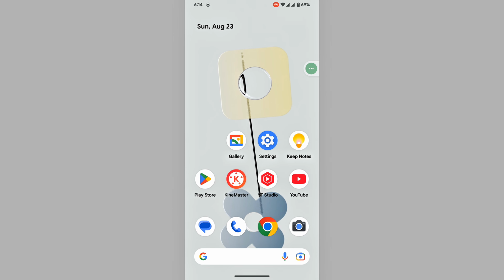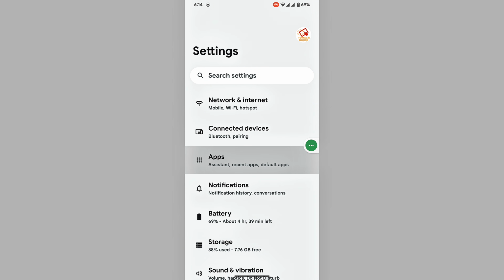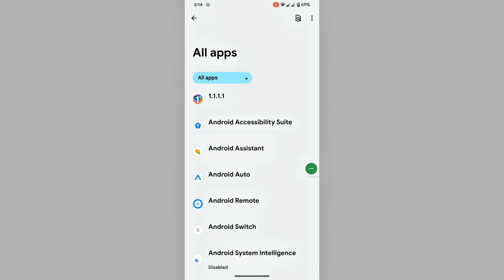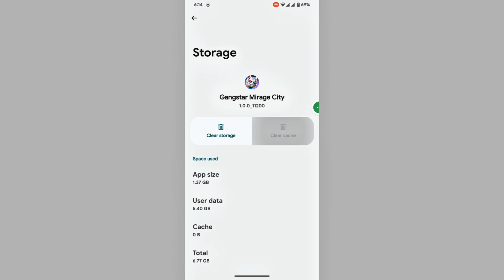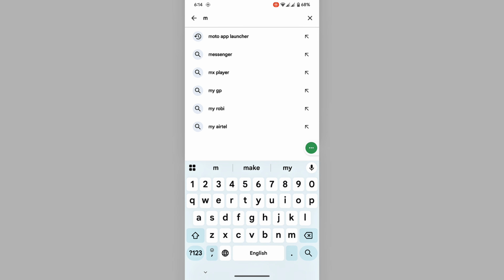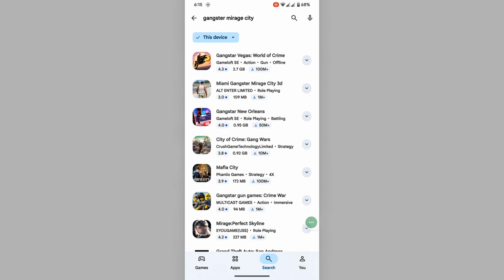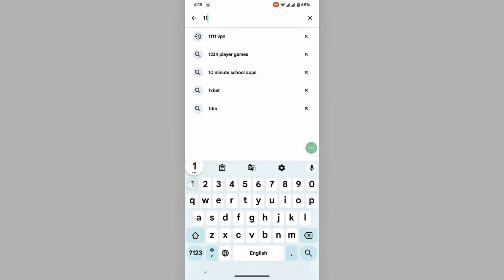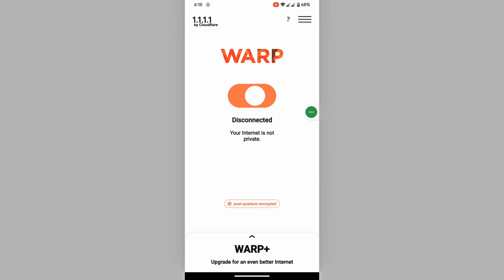Fix Gangster Mirage city login problem 2026 | Gangster Mirage city game Login Nahi Ho Raha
Are you unable to log in to Gangster Mirage City game? In this video, I will show you how to fix Gangster Mirage City login failed, login not working, server connection error, and account sign-in problems on Android devices.

📌 What You’ll Learn:
✅ Why Gangster Mirage City login problem happens
✅ How to fix login failed error in Gangster Mirage City
✅ Check internet connection and game server issues
✅ Clear cache and fix game data problems
✅ Update the game and troubleshoot account login errors

⚠️ Why This Happens:
The Gangster Mirage City login issue can happen because of poor internet connection, server maintenance, outdated game version, corrupted cache files, Google Play Games problems, or temporary game bugs.

📘 Topics We Covered:
• Gangster Mirage City login problem 2026
• Gangster Mirage City game login nahi ho raha
• Gangster Mirage City unable to login fix
• Gangster Mirage City connection error
• Gangster Mirage City server problem fix
• Android game login issue solution